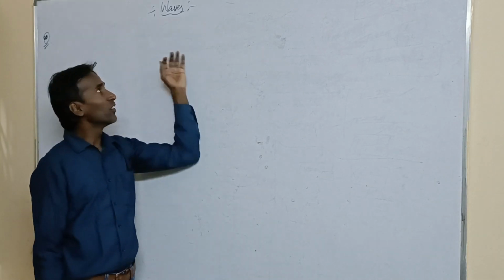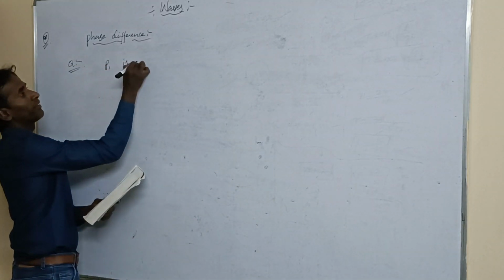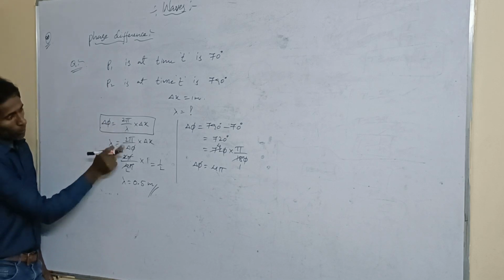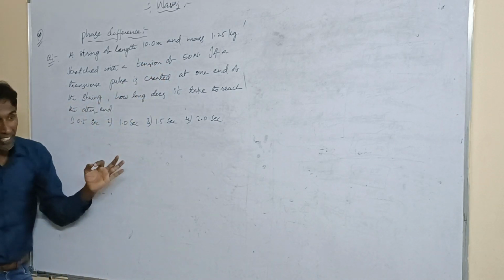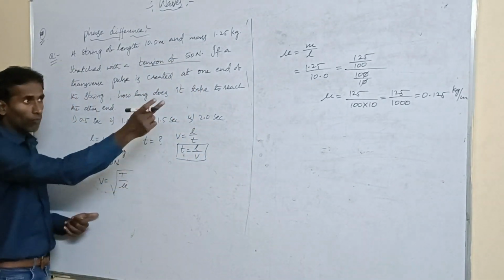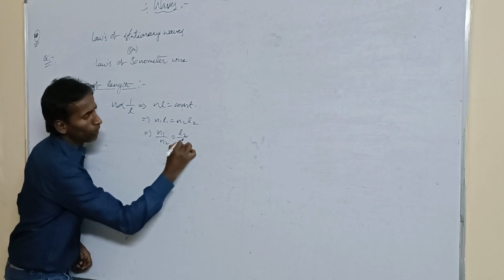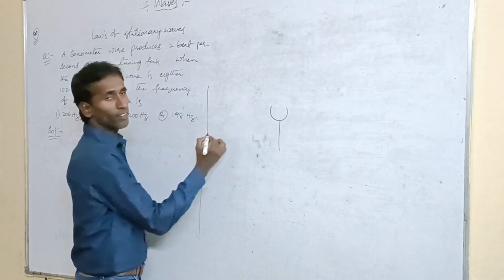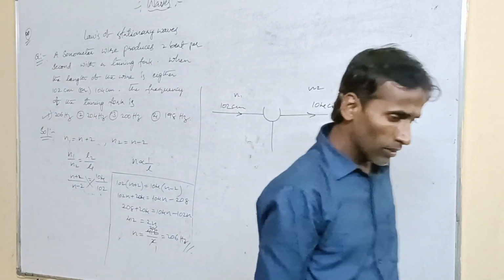Waves: NEET/EAMCET Classes